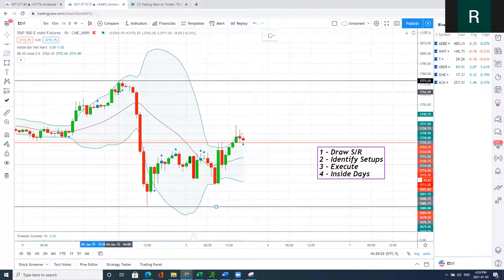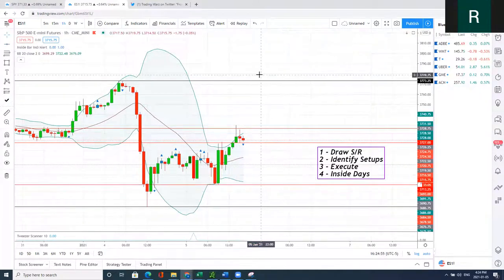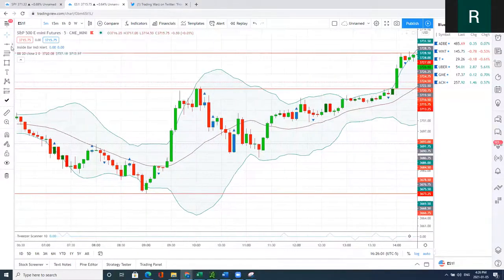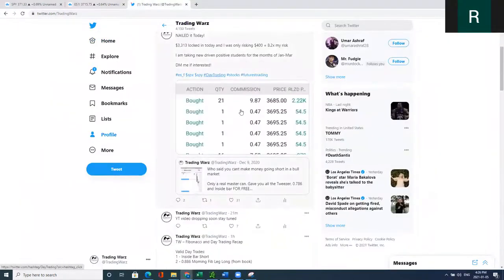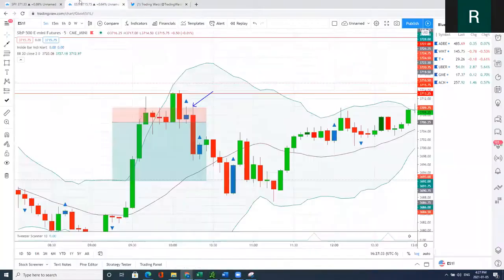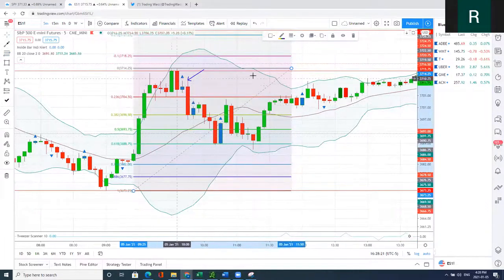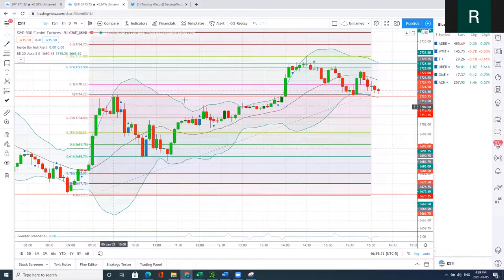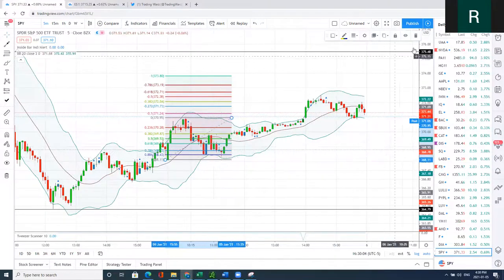Day Trading Fibonacci Recap S&P500 Futures, Options, Stocks Morning Reversal